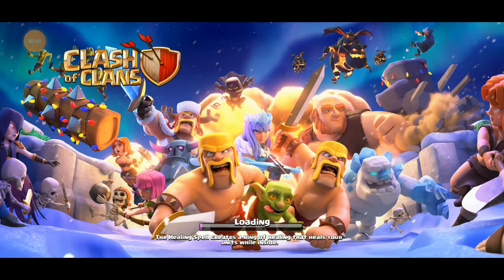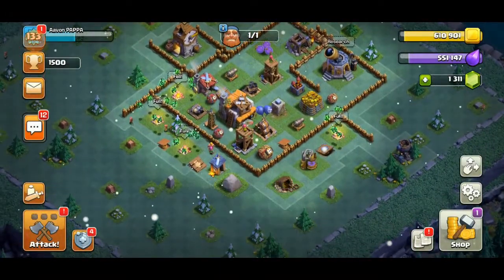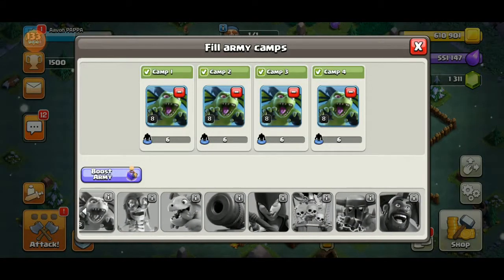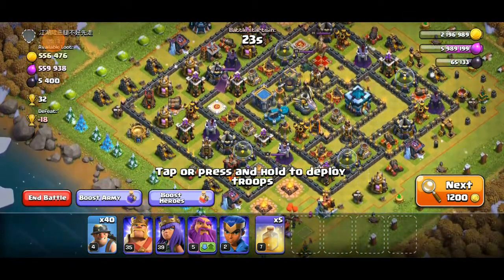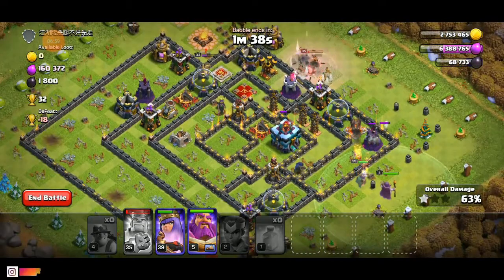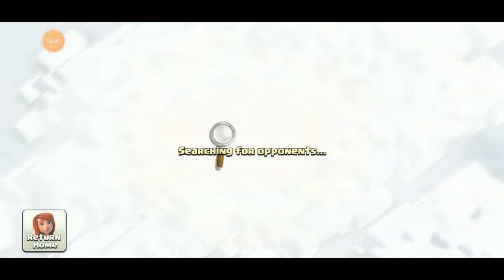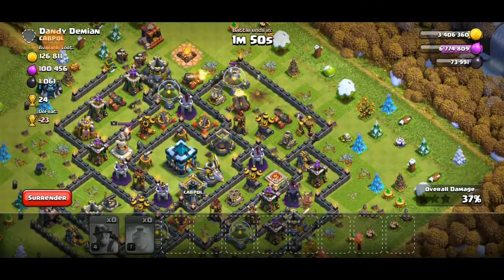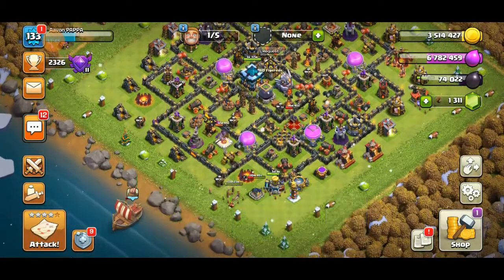Two Attacks !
2 Regular attacks ! 2 loot attacks daily.

pappa 009 -